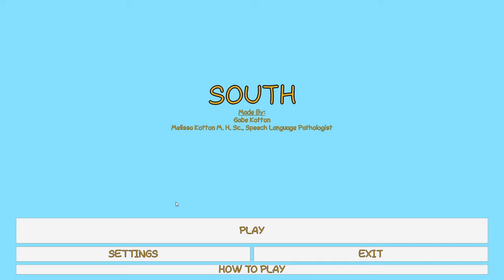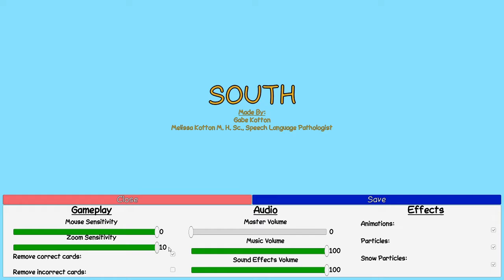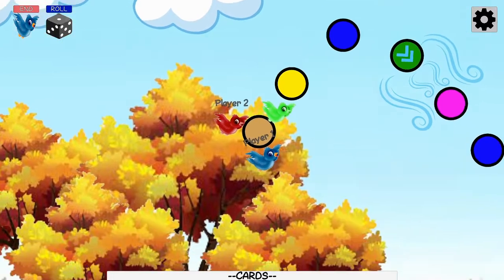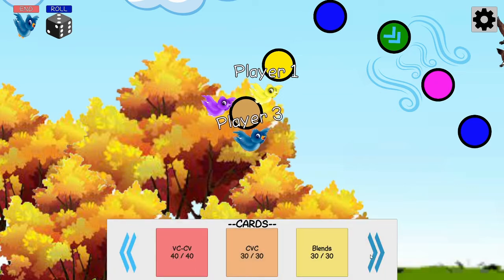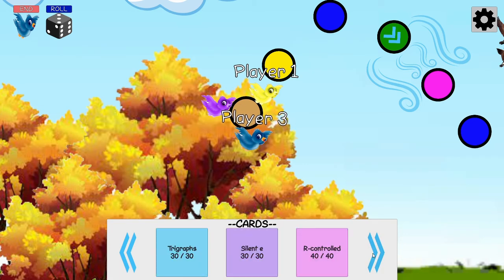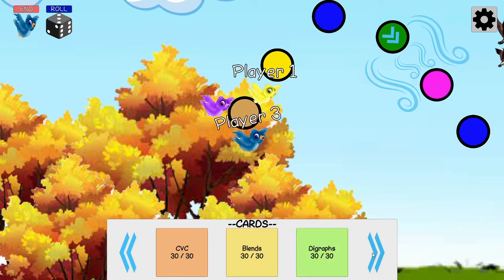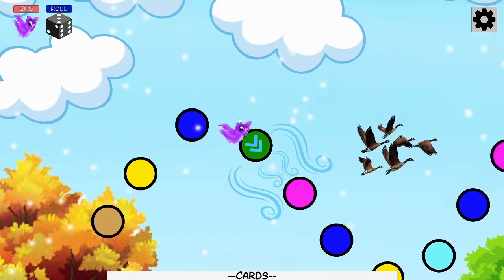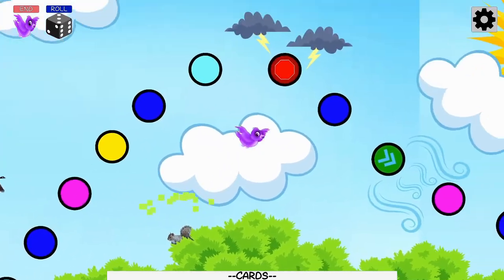SOUTH [ Literacy Development Game ] | How to Play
South is a 2D board game that uses a structured literacy approach to help early decoders progress from blending two-letter words to more complex word structures.

Created by:
Gabe Kotton and Melissa Kotton M.H.Sc., Speech-Language Pathologist

If there are any problems, requests, or comments, please leave them in the comments here.

If you would like to content Gabe about making games or see my other productions: